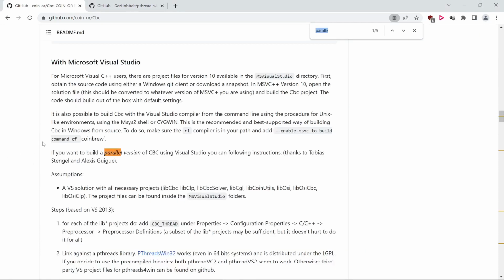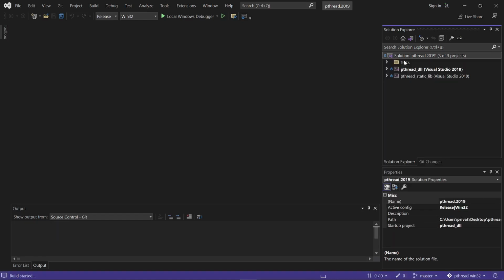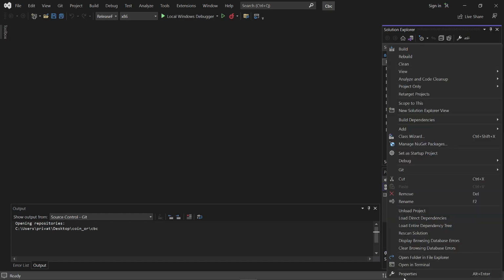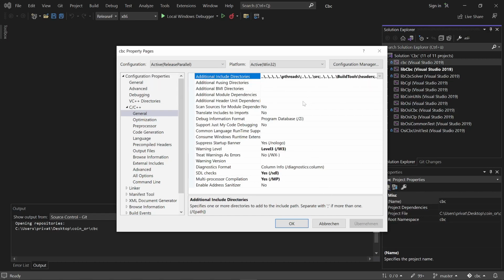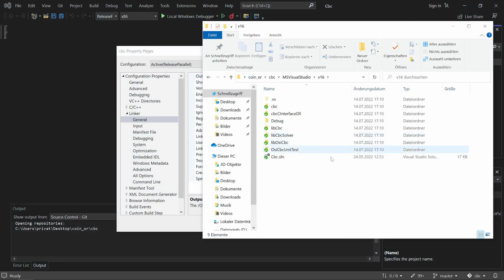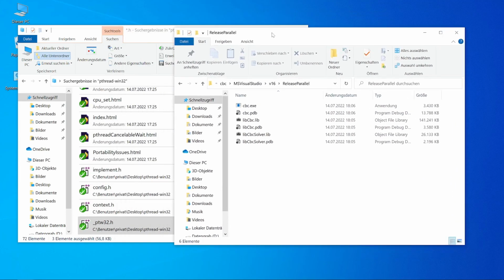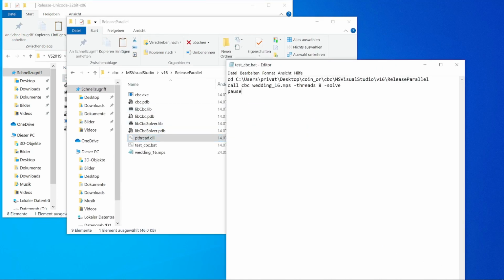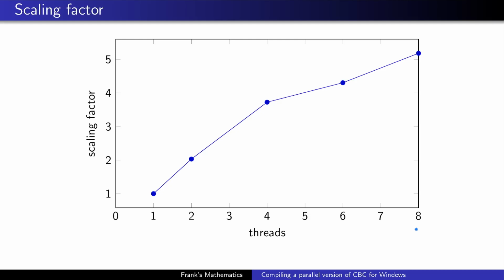Compiling a parallel version of the CBC solver from COIN-OR for Windows and Visual Studio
In this video we will explain how to compile a parallel version of the CBC solver using pthreads under Windows using Visual Studio.

First part: (How to compile and include CBC from Coin-or using Windows and Visual Studio)

00:00 Introduction
1:18 Building pthread
4:37 Building CBC in parallel
15:11 Testing the build
20:35 Scalability